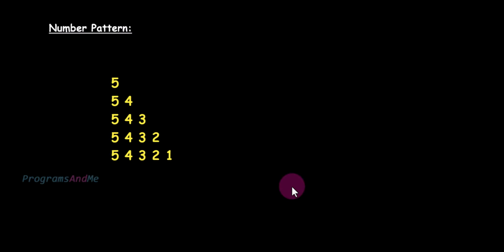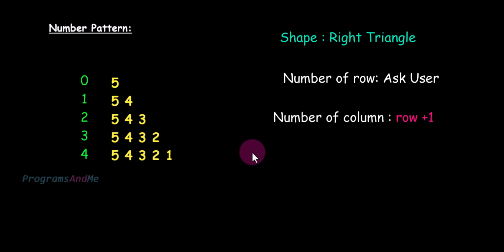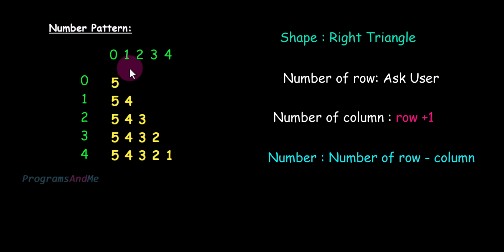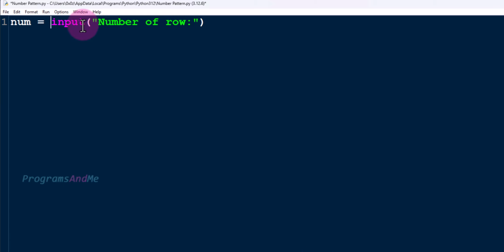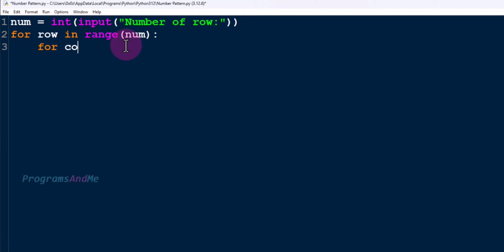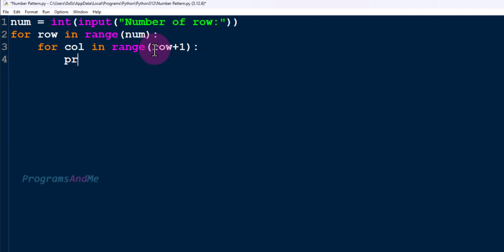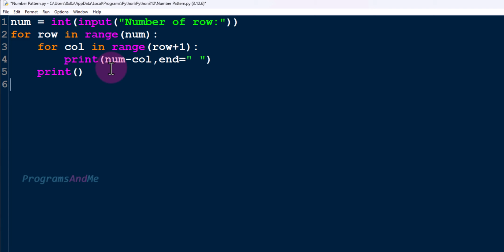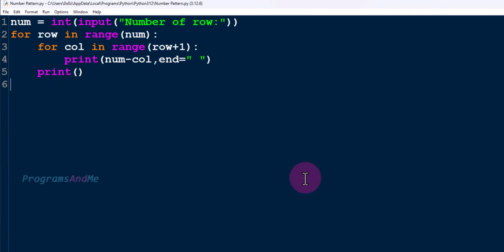Python Program To Print Number Pattern in Right Triangle Shape | 06